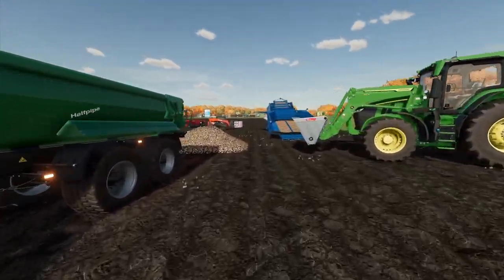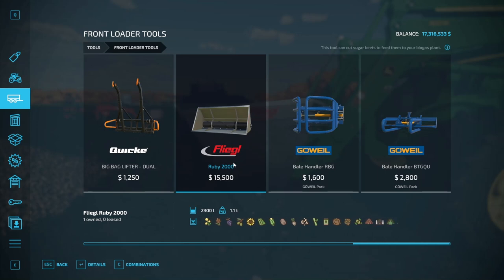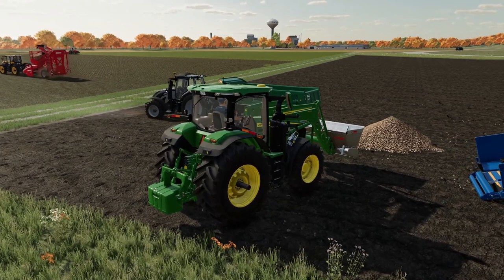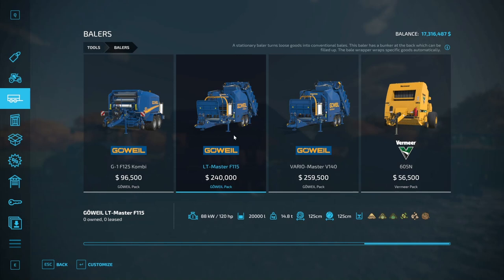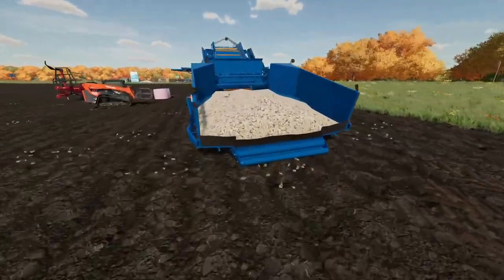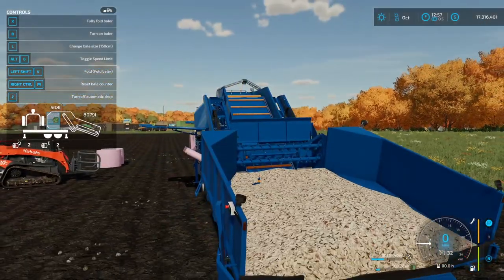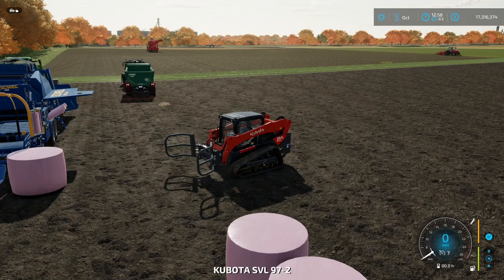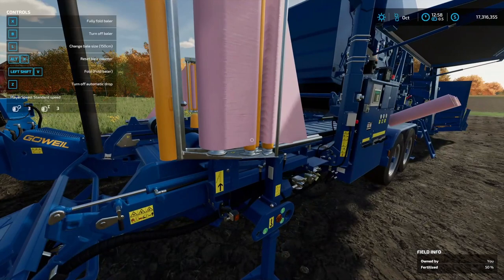How to Make Sugarbeet Pulp Bales with Göweil Pack DLC for FS22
Curious how to make bales out of sugarbeet pulp with the new dlc?  Watch this video for a quick guide on how to get it done.

Music in video: Song: Before You Wake Up  by: Erik Fernholm

Playing Farming Simulator 22 on PC
☃My Personal Partner Code to promote Giants Software: BIGFROSTY

Curious of my Setup?

PC Specs:

-MSI Geforce RTX 2080 Super Card
-Intel 9900k CPU
-7.0TB WD_BLACK
-Z390 Aorus Pro Motherboard
-64 GB RAM DDR4
-850 Watts PSU
-Be Quiet Case
-Logi 920 Webcam
-3 Monitors Main Gaming Monitor - Predator XB283K 28-Inch Gaming Monitor 144Hz 4K
-Hyper X Cloud 2 Headset
-Corsair Keyboard & Mouse
-Elgato Stream Deck
-Logitech G920 Steering wheel with pedals and Shifter
-Secret Lab Softweave Cookies and Cream Gaming Chair